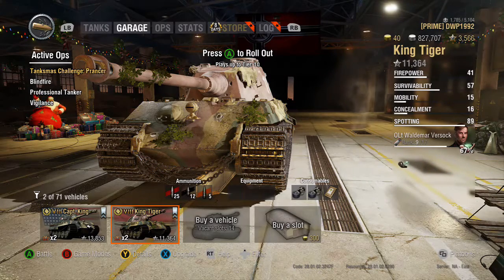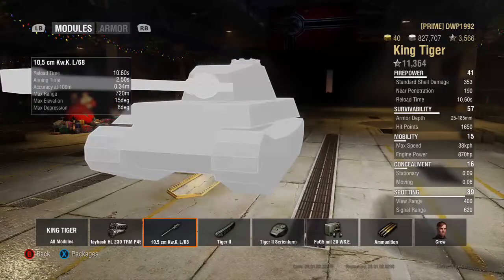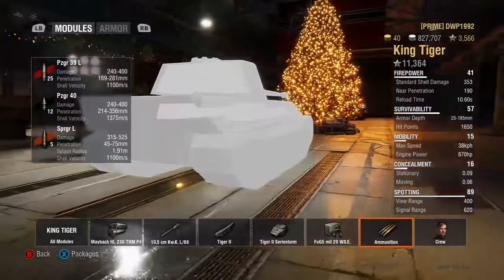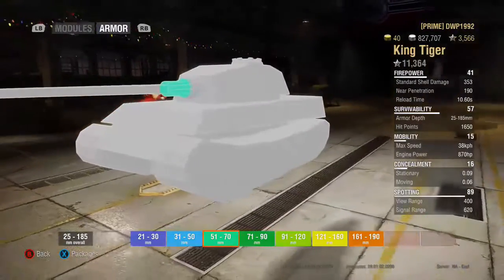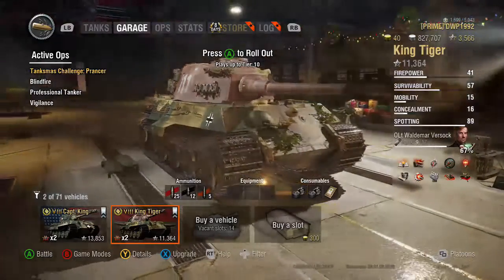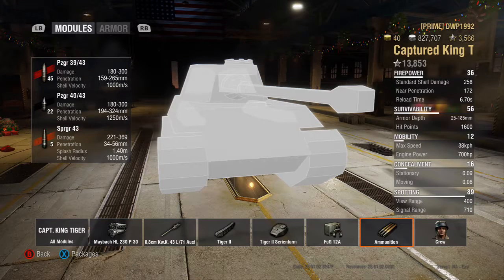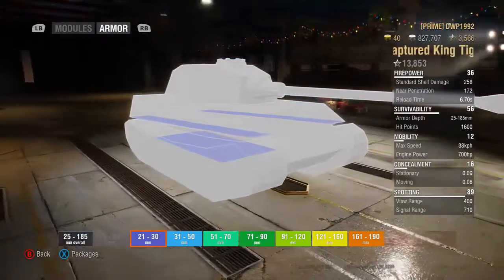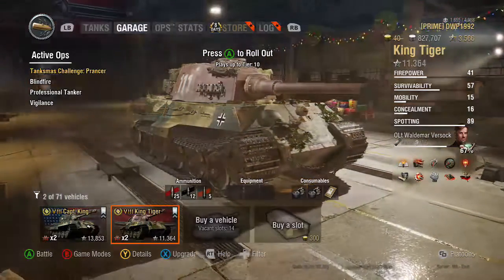Catured King Tiger & King tiger overview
this is a video is an overview of the King Tiger and the Catured King tiger link under this are some game play of other youtubers with good game play of them-